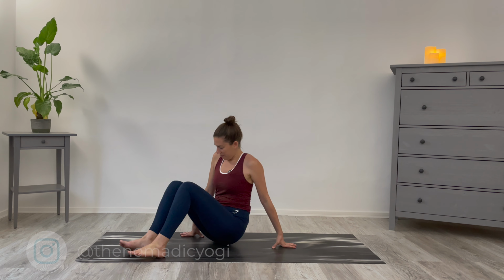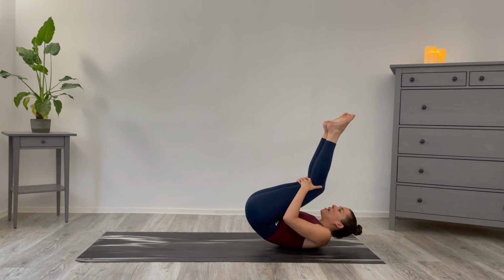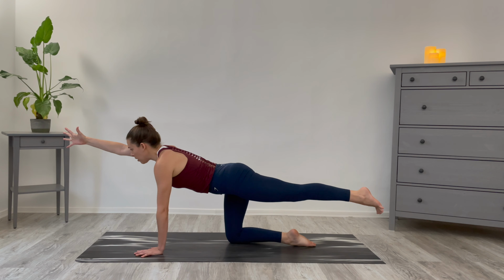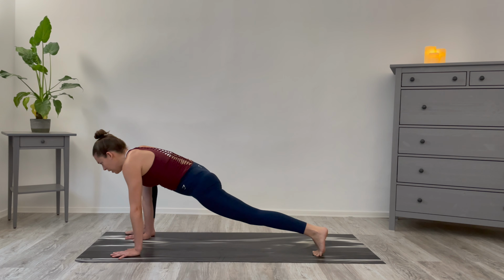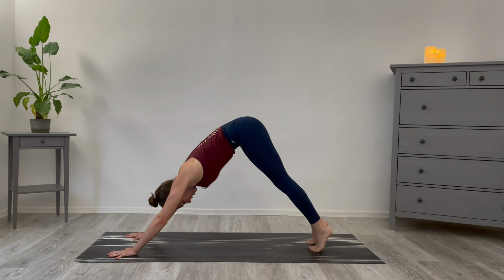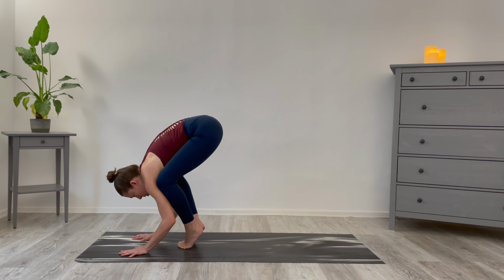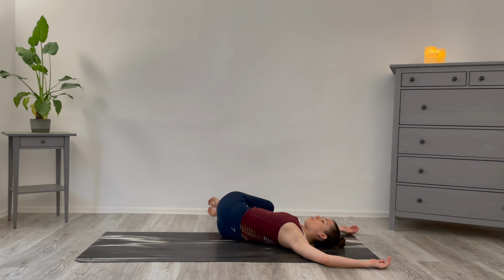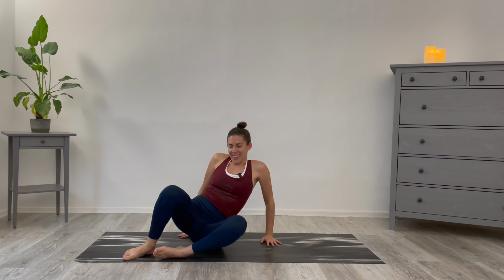30 MINUTE FLOW TO CROW | Bakasana Peak Pose Yoga Class — Slow Build to Crow Pose Arm Balance Flow 🐦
Welcome to your invigorating 30 minute flow to crow pose! This dynamic bakasana peak pose yoga class is designed to help you build strength, balance, and confidence as you work toward mastering bakasana or crow pose. 🐦

In this slow build to crow pose arm balance flow, you'll focus on foundational poses and gradual progressions that lead up to the challenging arm balance that is crow pose. Whether you're a beginner or an experienced yogi looking to refine your crow pose, this sequence will provide you with all the necessary tools and techniques to take your practice to new heights.

During this 30 minute crow pose flow, you'll be guided through a series of mindful movements, linking body and breath. Modifications and variations will be offered along the way to allow you to tailor the practice to your own level of comfort and challenge.

This all levels crow pose class begins with a gentle warm-up, preparing your body for the more demanding poses that lie ahead. Then, you'll move into a carefully crafted sequence that targets your core, upper body, inner thighs, back body, and hip flexors to enhance your stability and control in arm balances. With consistent practice, you'll develop the strength and flexibility needed to effortlessly transition into crow pose.

Throughout this bakasana yoga flow, you'll find detailed instructions on effective alignment and engagement to support your practice as you build up to crow pose. The goal is for you to create a safe and empowering environment so that you can explore and expand your yoga journey with empowering arm balances.

So join for this transformative 30 minute vinyasa flow to crow pose, and unlock your potential to take flight in bakasana. Whether you're looking to build upper body strength, improve balance, or simply experience the joy of arm balancing, this yoga flow has something for you.

Remember, consistency and patience are key on the mat. So allow yourself to embrace the process, celebrate each small victory, and trust that—with time and dedication—you'll soar into the graceful arm balance of crow pose. Roll out your mat, take a deep breath, and get ready to flow to crow pose! 💪

▸ Focus: Full Body (plus mind!)
▸ Time: 30 Min
▸ Props: Yoga mat (plus any props you like to use for support!)

▸ Instructions: Follow along as best as you can. Pause and rest whenever you'd like to take a break.

▸ Leah's Tip of the Day: Think about resisting gravity as you float upward.

Please remember that we are all different. So make this practice your own and modify it in any way that best suits you ❤️

00:00 Introduction
00:16 Breath Connection
01:40 Core Warm Up
05:02 Wrist + Spine Warm Up
07:56 Balance Warm Up
10:12 Flow to Crow Pose
21:57 Crow Pose Play
25:19 Counter Poses
27:30 Cool Down
29:13 Savasana
32:31 Closing

When participating in any yoga or exercise program, there is the possibility of physical injury. If you engage in this exercise or exercise program, you agree that you do so at your own risk, are voluntarily participating in these activities, assume all risk of injury to yourself, and agree to release and discharge Leah Sugerman of any and all injury or harm you may sustain as a result of this video. Leah Sugerman is not responsible or liable for your health or well-being.

This channel offers health and yoga information. You should not rely on this information as a substitute for, nor does it replace, professional medical advice, diagnosis, or treatment.